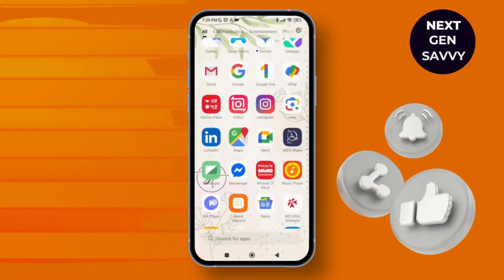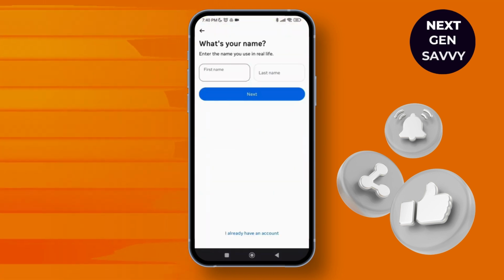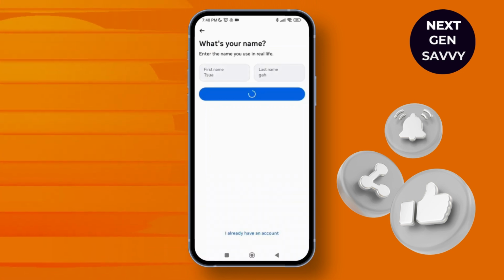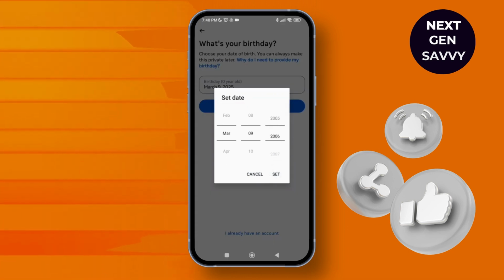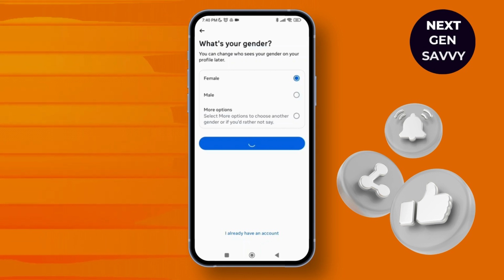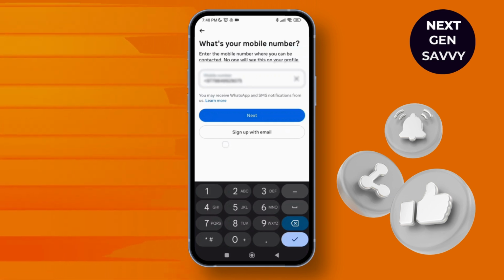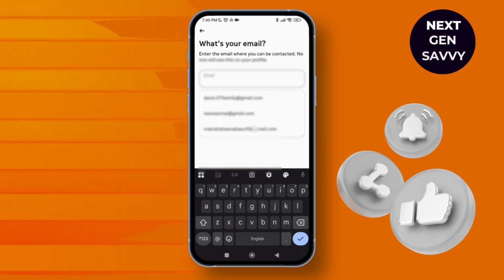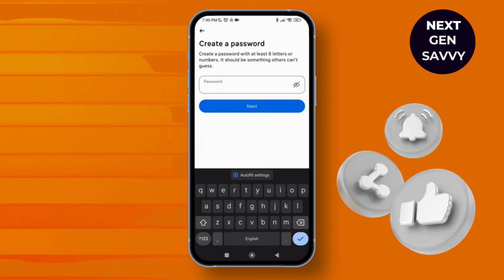How To Create A Facebook Account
Welcome to our step-by-step guide on "How To Create A Facebook Account"! If you're new to social media or looking to join Facebook for the first time, this video is perfect for you. We’ll walk you through the process of setting up a Facebook account from scratch, customizing your profile, and getting started on the platform. Whether you're creating a personal account or just curious about how it works, this video will guide you through every step to ensure you’re ready to connect with friends, family, and communities online.

In this video, you’ll learn:

How to sign up for Facebook
How to set up a Facebook profile
How to verify your Facebook account
How to get started on Facebook
Tips for creating a secure Facebook account